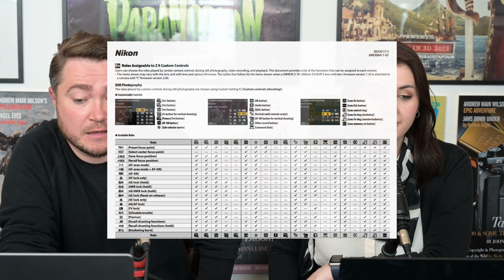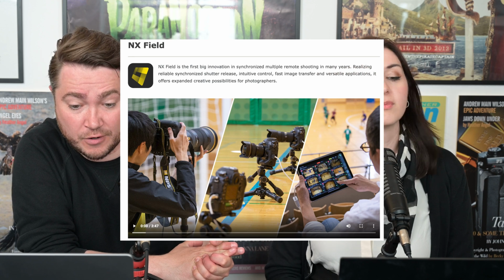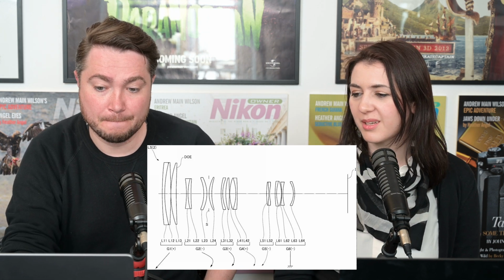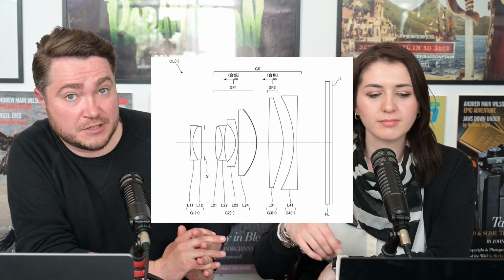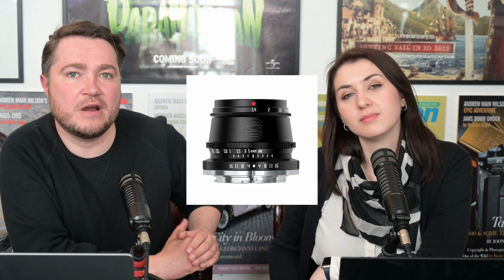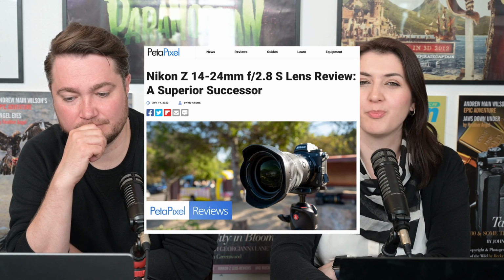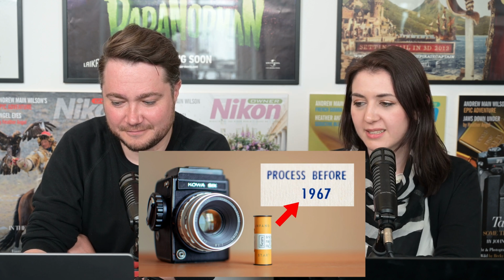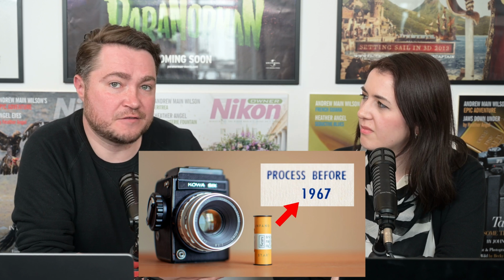Z 800mm is shipping, New Lens patents from Nikon, Z9 News, Delivery updates - Nikon Report 65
Konstantin & Becky bring to you the latest Nikon news and photography related announcements.

0:00 Intro
0:18 Z 800mm lens is shipping worldwide
0:33 Z 400mm lens delivery update
1:03 Z 800 lens manual available for download
1:18 Z9 function buttons guide published
1:51 Z9 firmware
2:07 Z6 II & Z7 II firmware official changes list
5:27 NX Field software update
6:35 More software updates from Nikon
7:17 New lens patents registered in Japan
10:34 Nikon Museum goodies
11:16 The story on Nikon Watches
13:52 Rare 300mm f/2 AI lens for sale
15:53 Third Party News
18:32 Reviews
22:29 Weekend Read & Watch

Production: Konstantin Kochkin

Nikon Report 65

The new Nikon Nikkor Z 800mm f/6.3 VR PF S lens is now shipping.

Nikon released a Z9 button function custom control list

Firmware updates:
Z 9 Firmware

Nikon released version 1.2.0 of their remote control software NX Field with added support for the Z9

NEW PATENTS FILED BY NIKON
Improved version of the Z 24-70mm f/4 S lens

Also there is a story of current Nikon Watches that are released to commemorate certain events and cameras.

Adorama is selling a used Nikon Nikkor 300mm f/2 ED IF AI-S lens for $20,999.

3rd Party news
TTartisan to announce a new 50mm f/0.95 APS-C lens for Nikon Z-mount

Davinci Resolve released a beta 1 for their upcoming ver. 18 release.

Reviews:
Nikon Z 14-24mm f/2.8 S Lens Review: A Superior Successor by Petapixel

DPReview TV also published their video review of Z9

Weekend Read & Watch
Nikon's 6mm f/2.8 Fisheye on a Z 9 - first time ever? By Grays

Nikon Auto-Focus Explained with Mark Cruz, Senior Manager, Product DCIL at Nikon USA

Z 9 FirmWare 2.0 & Why Z6 II Z7 II + Nikon Owners Can Rejoice | OPINION PIECE | Matt Irwin

This Film Expired 60 Years Ago, can I still use it ? by Matthieu Stren